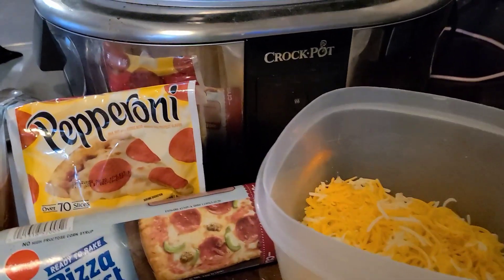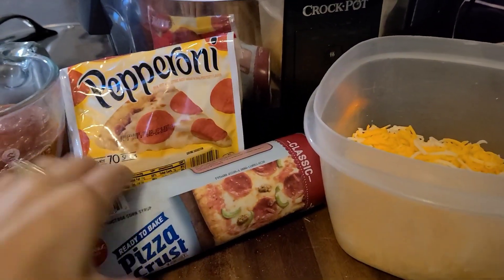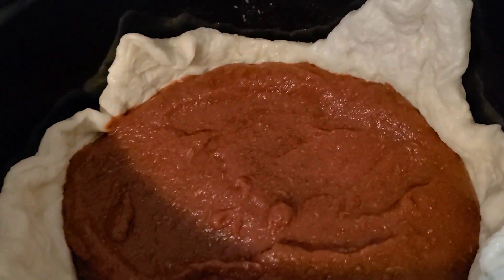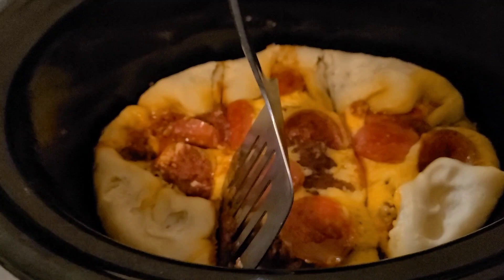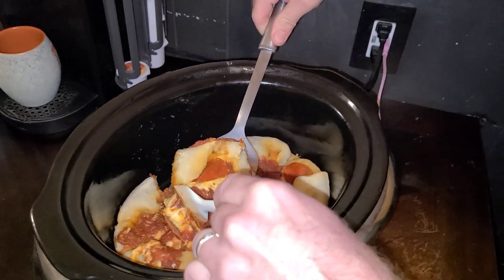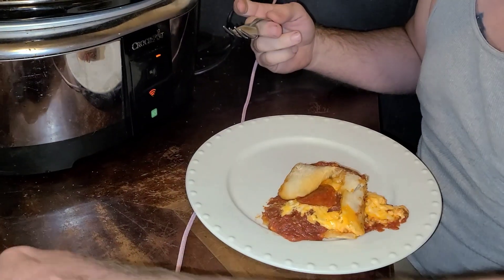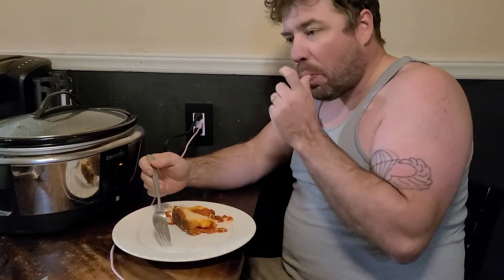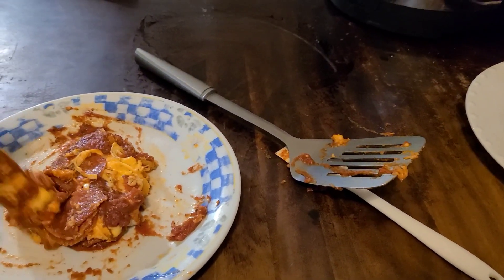easy crock pot pizza ready in 2 hours.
The Jays trying out a new recipe in the crockpot. pepperoni deep dish pizza.

you can get a crockpot here:
Bluetooth Crock Pot

Seize the day each and every day-Are Jay